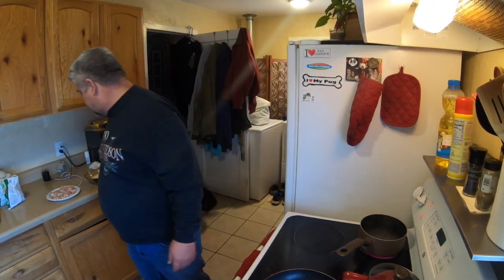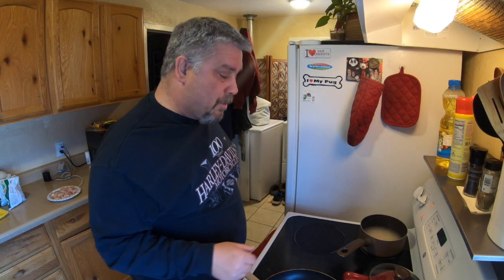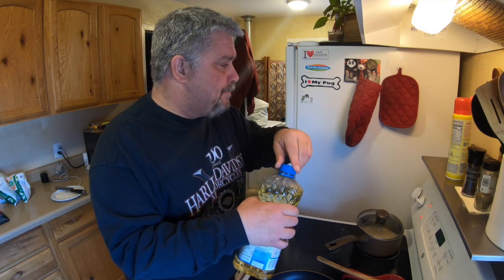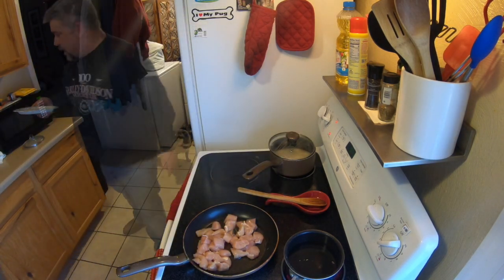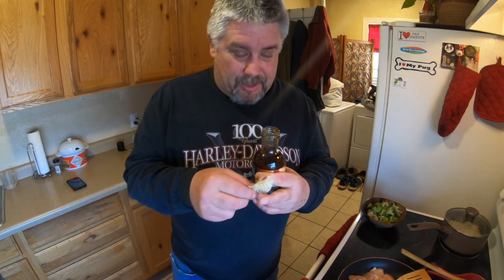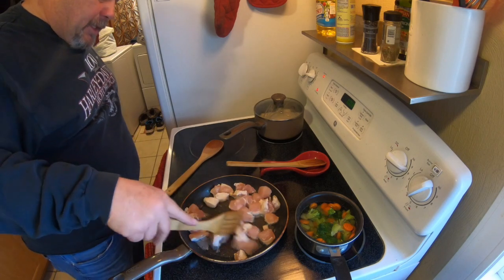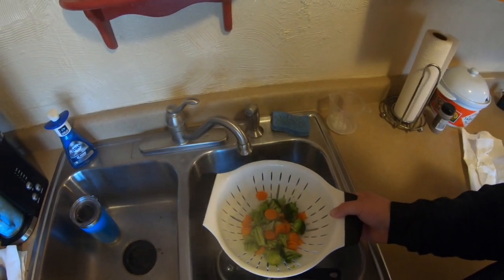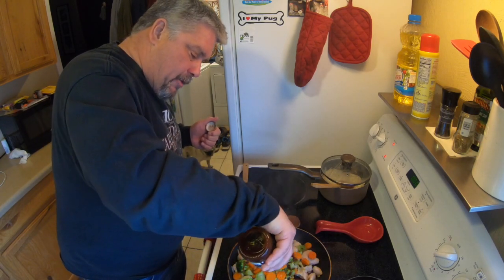HOW TO: Chicken Teriyaki Bowl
I had been craving a healthy but tasty teriyaki chicken bowl, and in this video I show you my quick, easy-to-follow technique for cooking up this healthy meal.